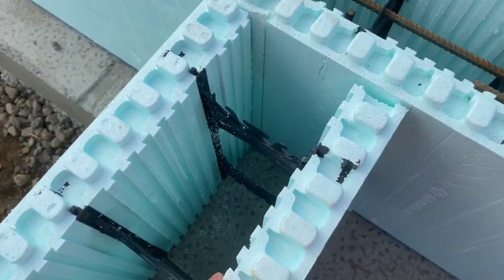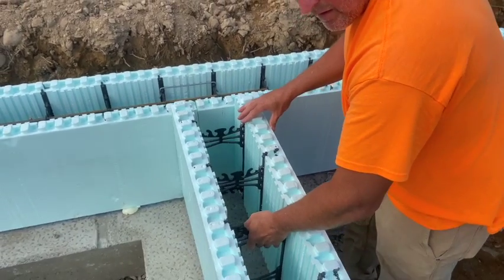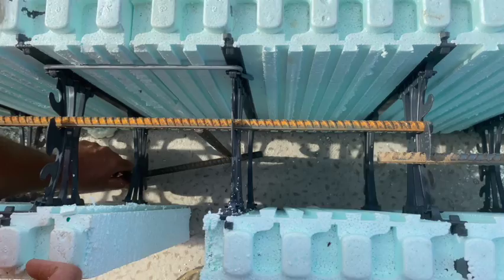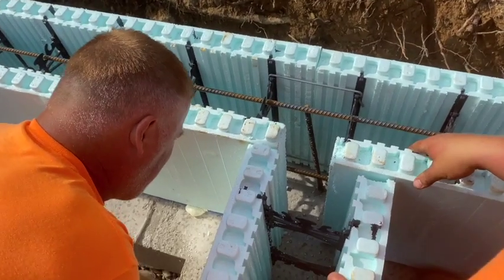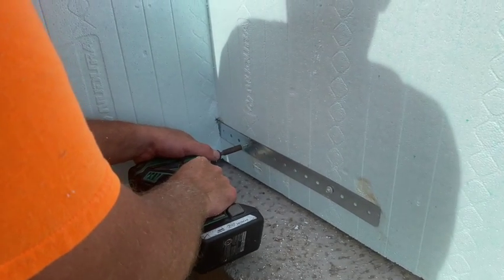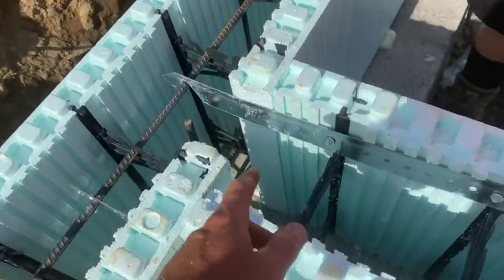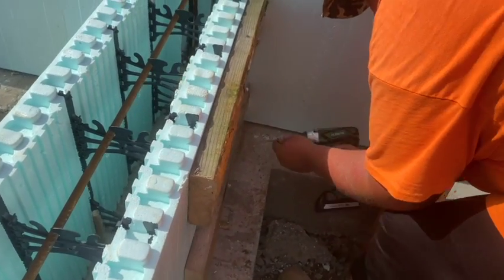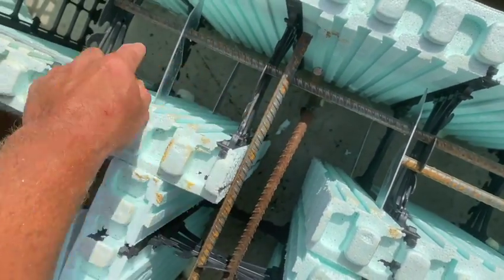Nudura ICF T corner explained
We are building an Nudura ICF slab on grade frost protected foundation. I want to explain to you guys how to install a T corner. You can buy these pre formed but I find it easier to build the on sight.